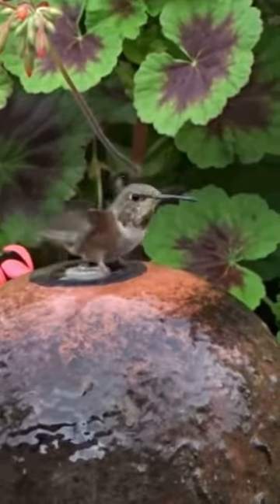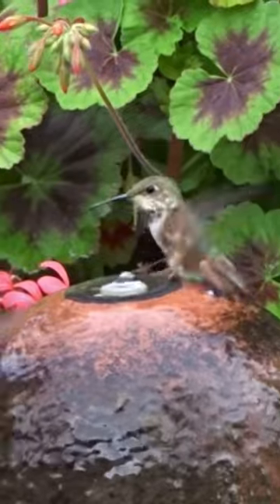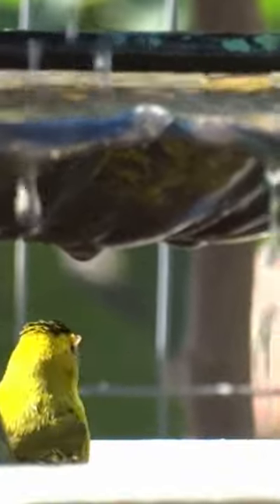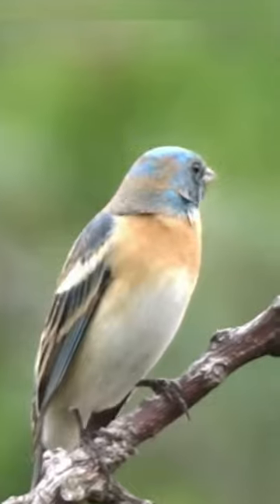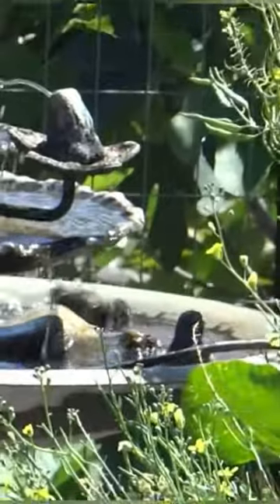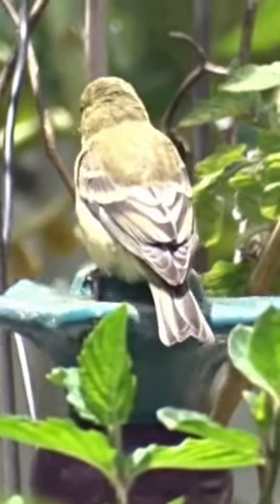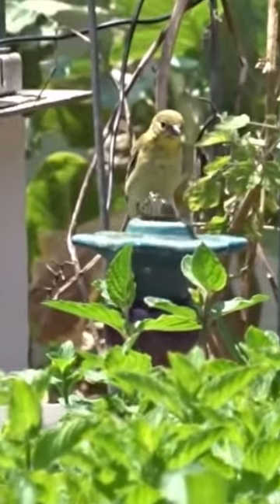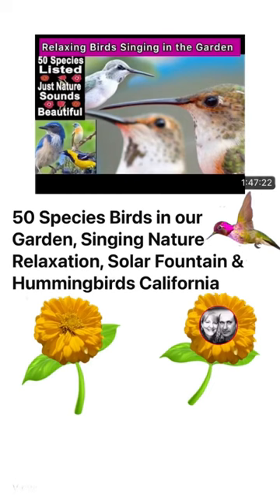Wild birds bathing in the garden, hummingbirds, song birds, blue birds, gold finch in SoCalifornia ￼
Here in Southern California, we get 60 species of small birds that visit our vegetable garden. The garden is set up with vegetables, flowers, and many different water features along with birdseed we put out. This brings tons of birds throughout the entire year. ￼